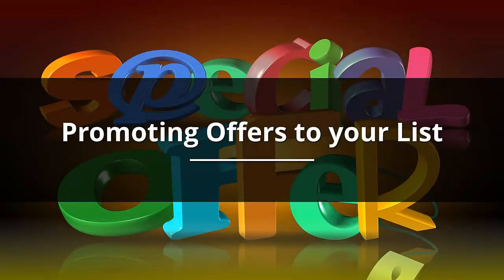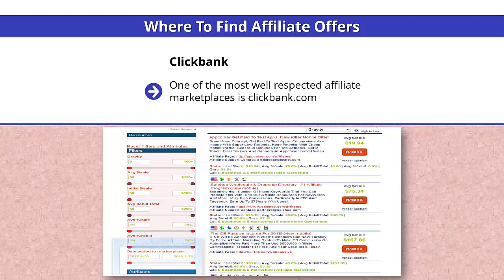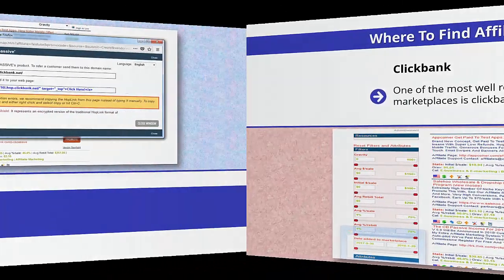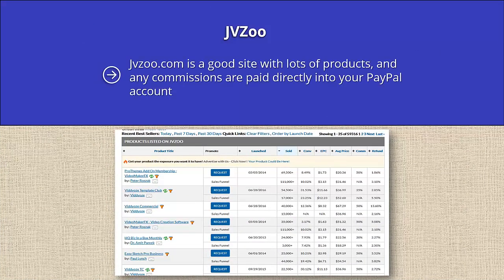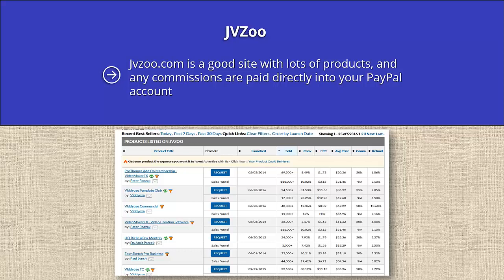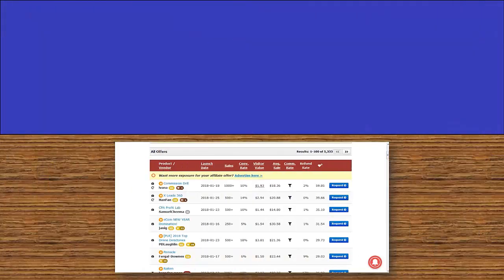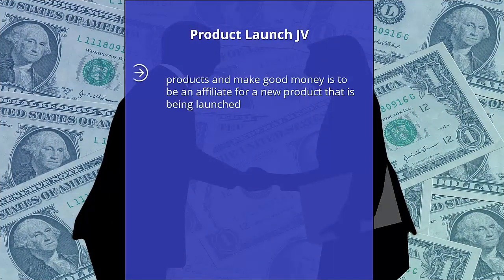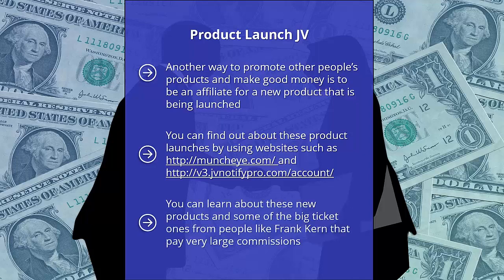Video 9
1000+ videos on hacking, operating systems, digital forensics, and Microsoft applications